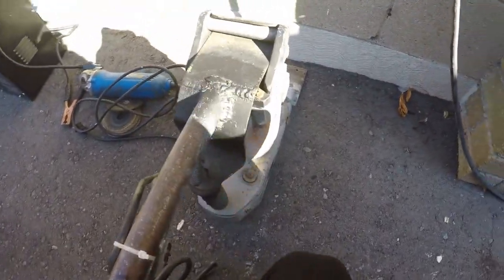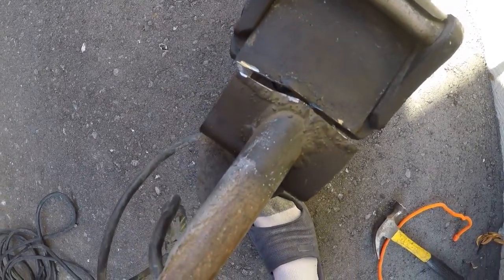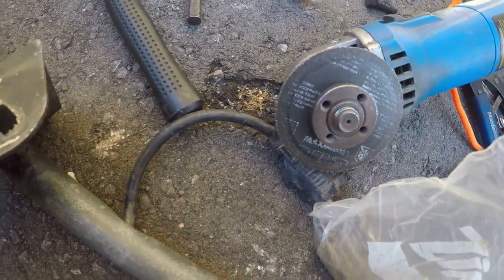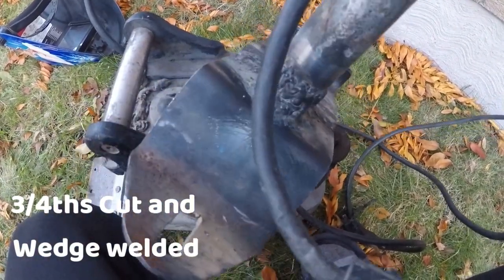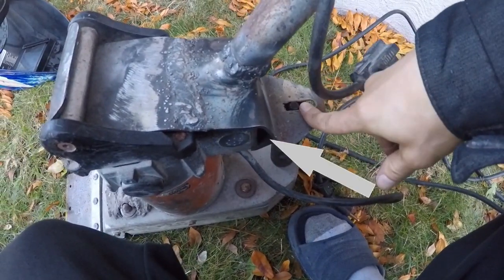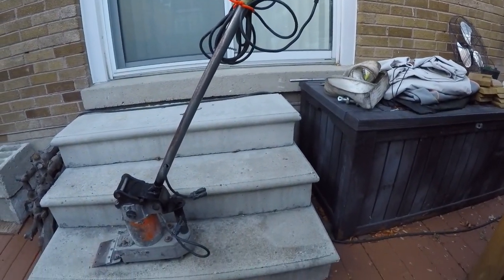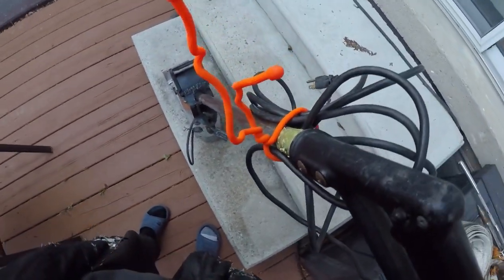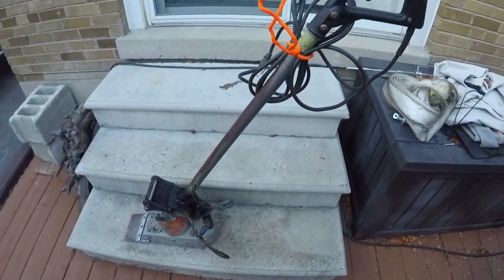Re-welding the Same floor scraper again - we all make mistakes.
In this video it was funny because i said the first time i filmed this scraper video that you should always measure twice cut once sort of thing. But actually it was an honest mistake i just didnt know that the angle should have been higher. It was never mentioned prior to first welding.